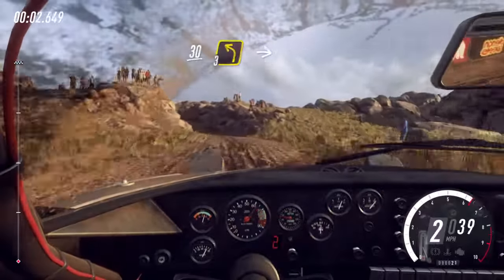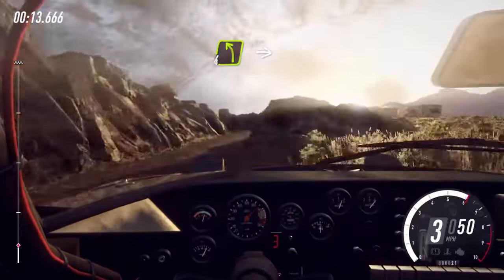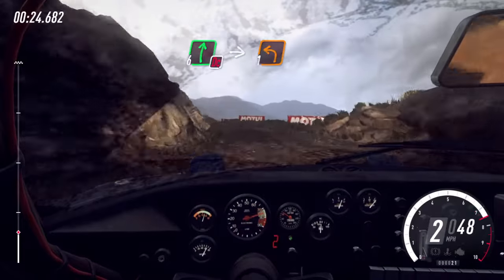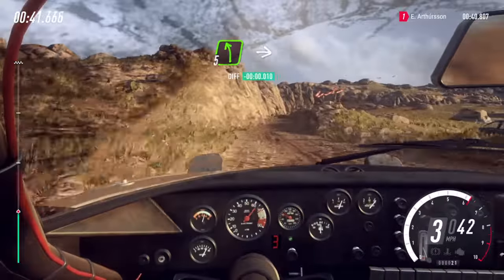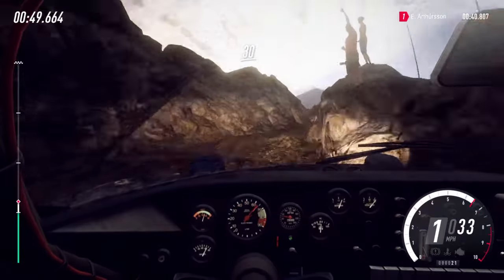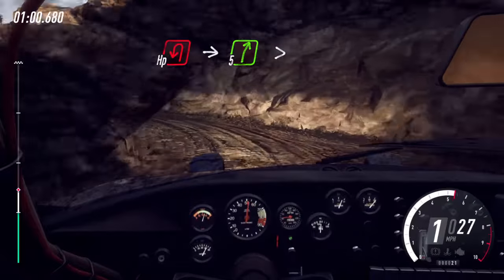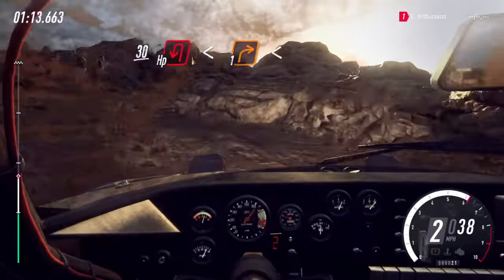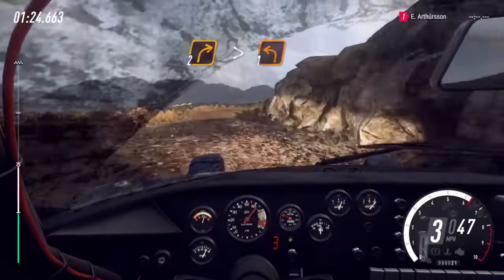Rei Rally - S4 E2 - Stage 8 (Argentina)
Rei Rally
DiRT Rally 2.0